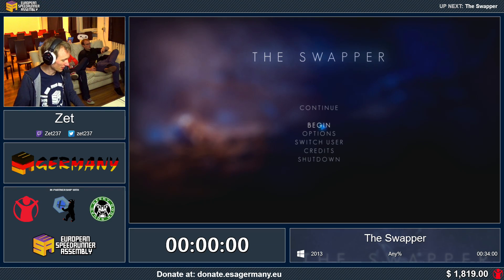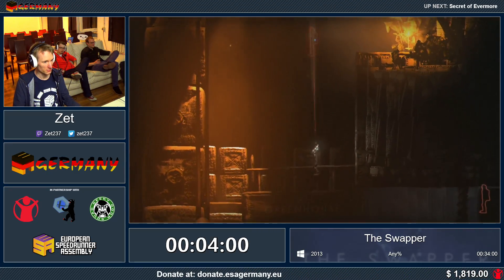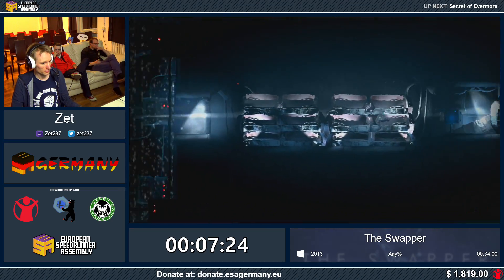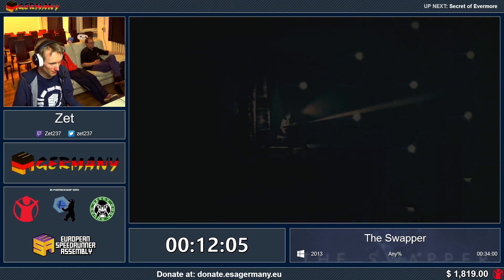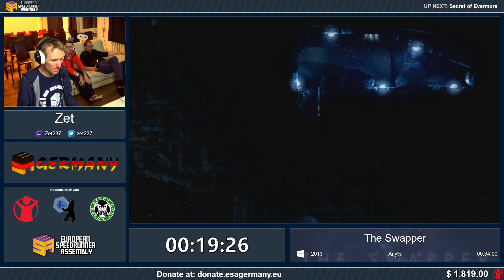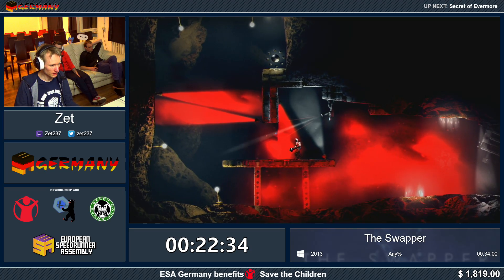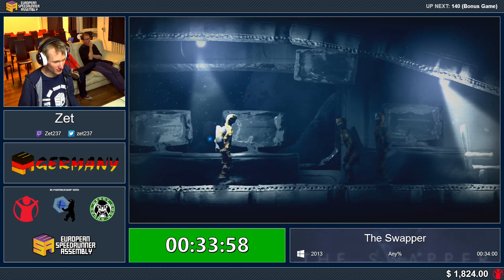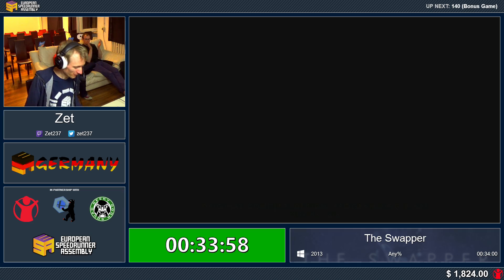ESAGermany17 Speedruns -The Swapper [Any%] by Zet in 33:58 - Part 45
This video was recorded live at ESA Germany 2017, which took place from 6th to 10th April in Potsdam, Germany.
It was a charity event benefiting Save the Children.